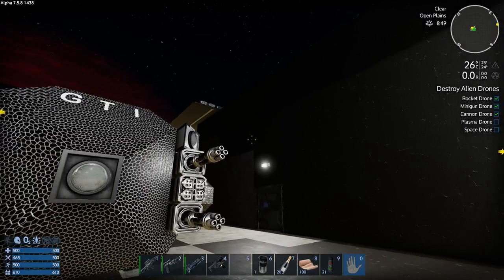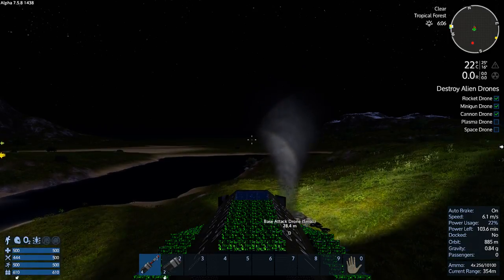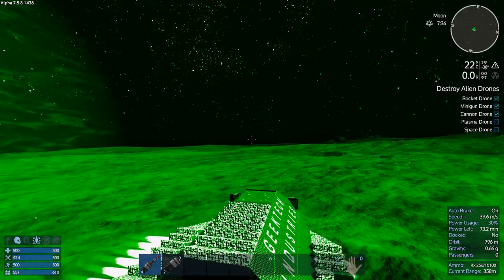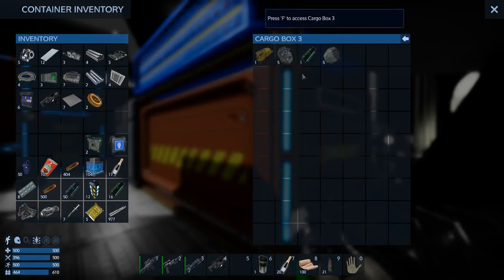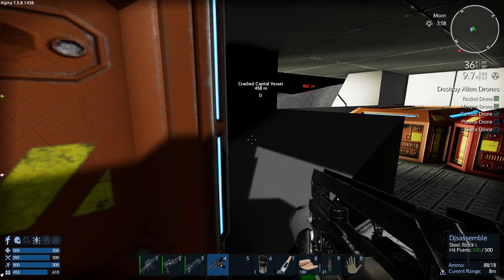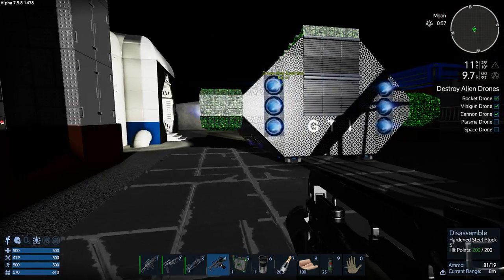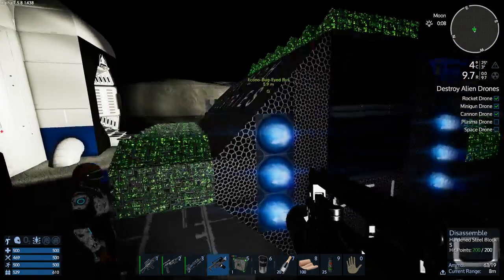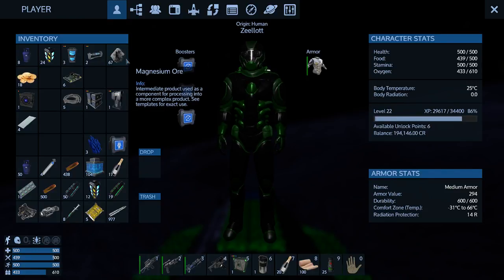Empyrion - Galactic Survival - Ironman Season 6 E9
Moon Flight

Rules
Last person standing.
No Respawns.